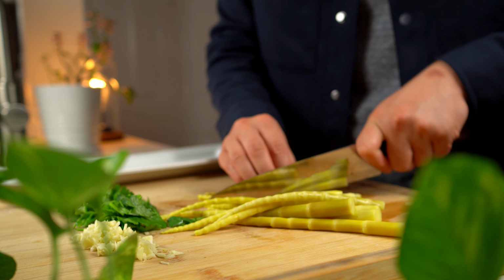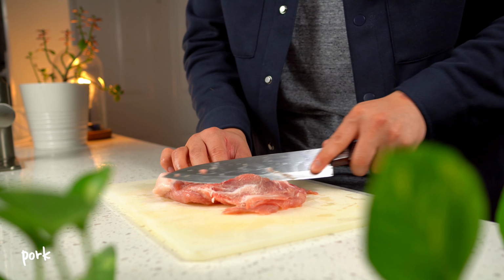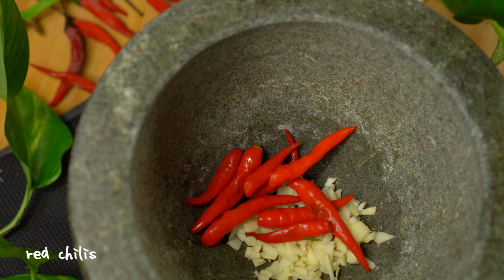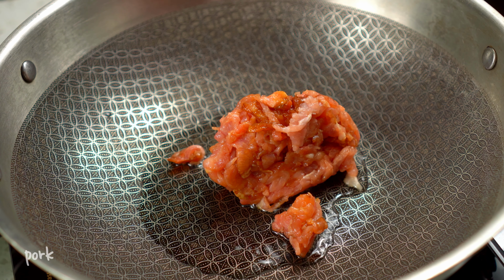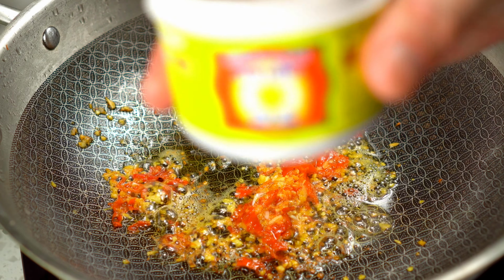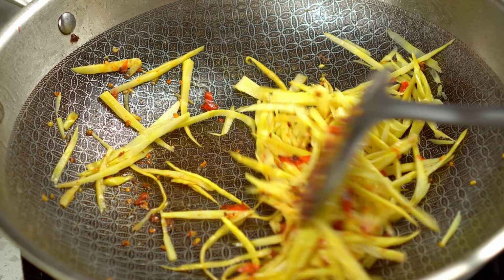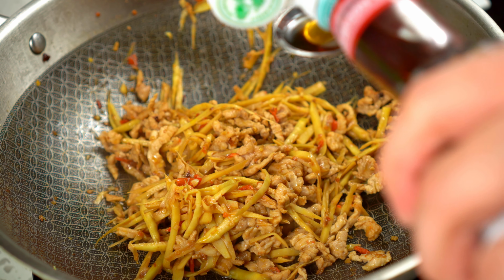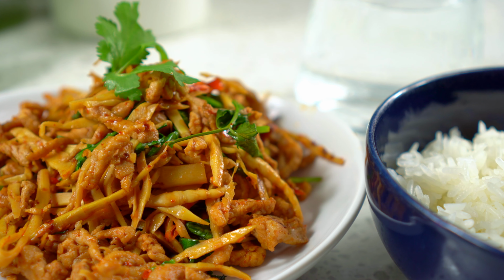HOW TO MAKE SPICY BAMBOO WITH SHRIMP PASTE | หน่อไม้ผัดกะปิ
Have no fear of the funky aroma of shrimp paste! It adds an abundance of complex umami flavor to dishes. Spicy Bamboo with Shrimp Paste ( หน่อไม้ผัดกะปิ ) is a sassy stir fry dish that balances savory, sour, and spicy so well. It goes great with jasmine rice. I hope you enjoy this calm vlog.

* Remember to adjust flavors to your liking :) *

🍲EQUIPMENT USED
Rosewill Induction Cooker 1800 Watt, Induction Cooktop
Kiwi Knife